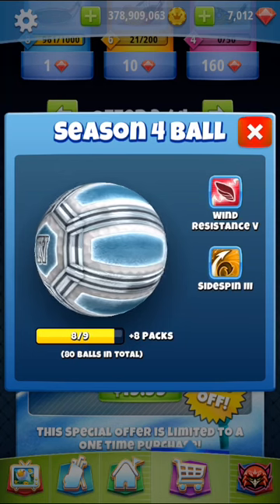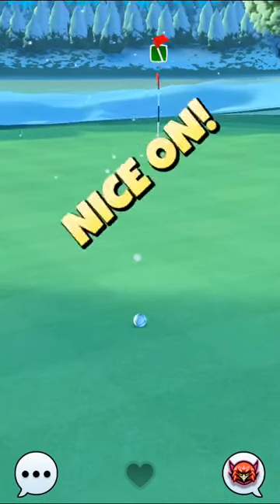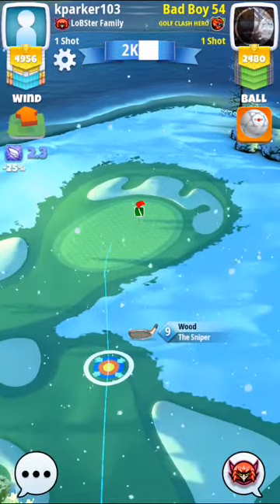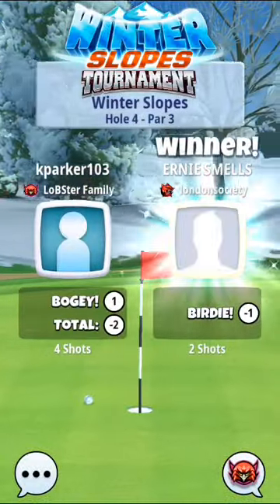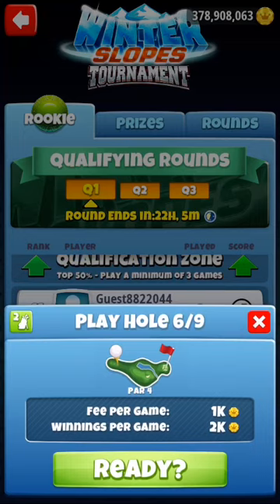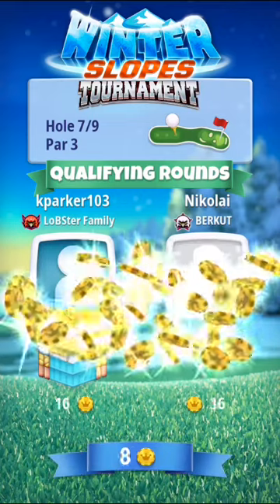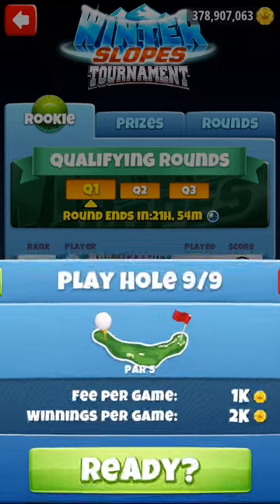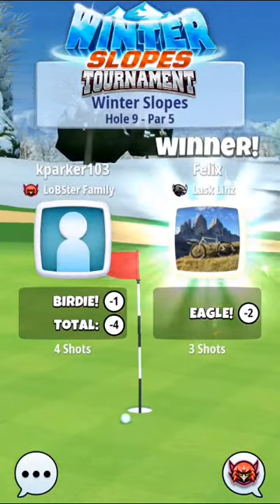Golf Clash Winter Slopes, Rookie Division Guide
Rookie Qualifying Round